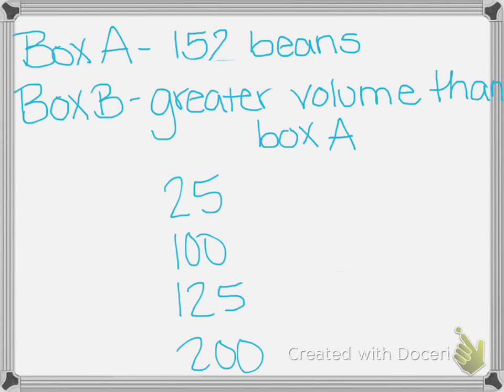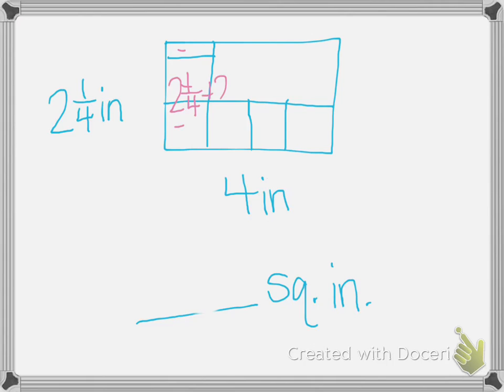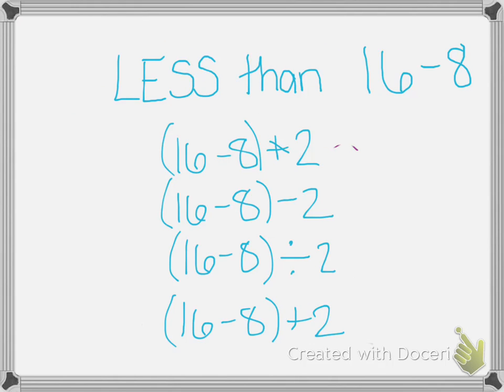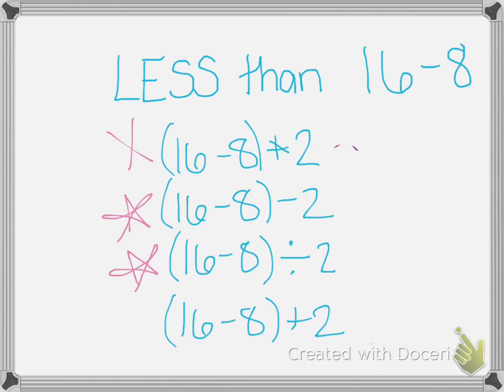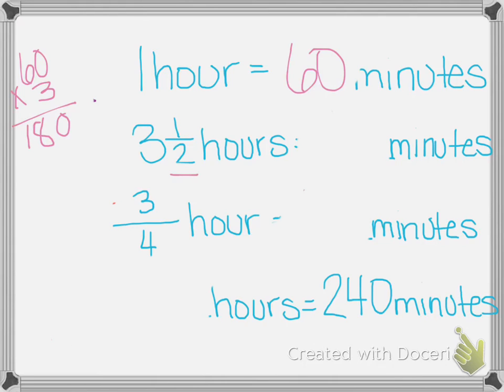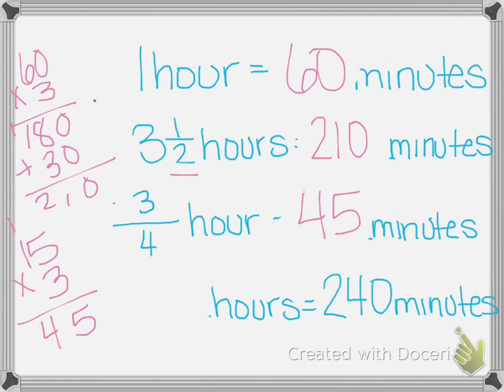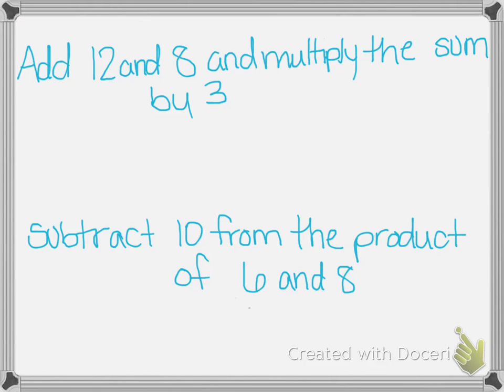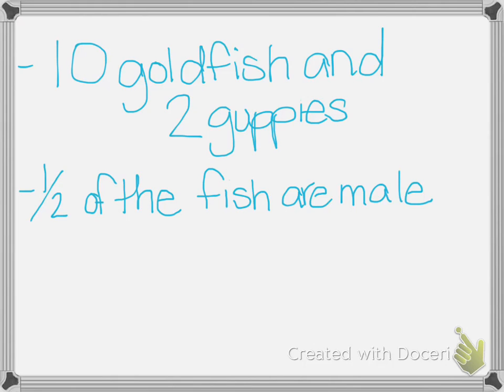Math Boxes 1-6